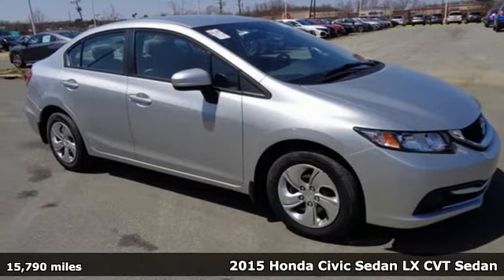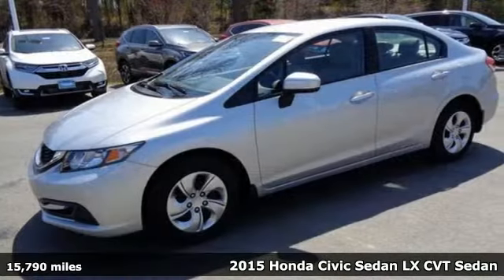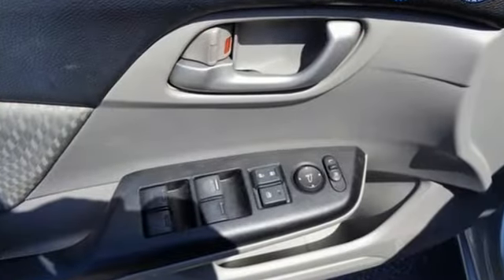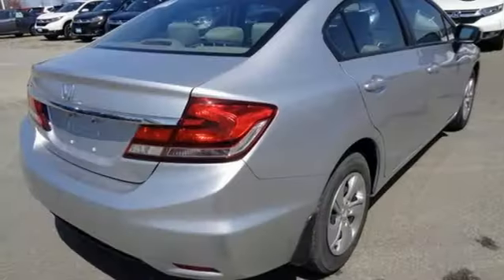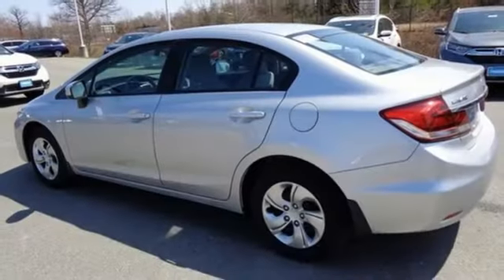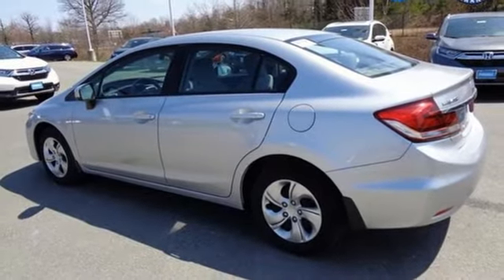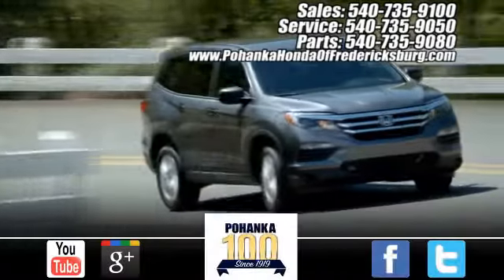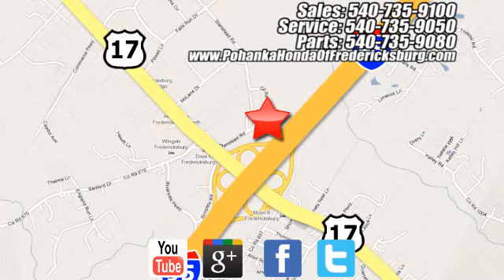Used 2015 Honda Civic Fredericksburg VA Richmond, VA 18H241 - SOLD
Year: 2015
Make: Honda
Model: Civic
Trim: LX
Engine: 1.8L I4 SOHC 16V i-VTEC
Transmission: CVT
Color: Silver
Interior: Gray
Mileage: 15790
Stock #: 18H241
VIN: 19XFB2F52FE250083
This 2015 Civic sedan is a one owner vehicle with a clean CARFAX and has low miles right around 15k!! BACKUP CAMERA!! Paint looks great, interior is super clean and runs like new!! Firestone tires with loads of tread!! Our reconditioning fee is included in this price of the vehicle as to where other dealers are adding fees around 1,695 to the cost of the vehicle!! Silver 2015 Honda Civic LX FWD CVT 1.8L I4 SOHC 16V i-VTEC Gray Cloth.brbrRecent Arrival! 39/30 Highway/City MPG**brbrAwards:br * 2015 IIHS Top Safety Pick * 2015 KBB.com 10 Best Sedans Under $25,000 * 2015 KBB.com 10 Best UberX Candidates * 2015 KBB.com Best Buy Awards * 2015 KBB.com 10 Tech-Savviest Cars Under $20,000 * 2015 KBB.com 15 Best Family Cars * 2015 KBB.com 10 Most Affordable Cars * 2015 KBB.com Brand Image Awardsbr2016 Kelley Blue Book Brand Image Awards are based on the Brand Watch(tm) study from Kelley Blue Book Market Intelligence. Award calculated among non-luxury shoppers. Kelley Blue Book is a registered trademark of Kelley Blue Book Co., Inc.brAll prices exclude taxes, title, license, and dealer processing fee of $699.00. Published price subject to change without notice to correct errors or omissions or in the event of inventory fluctuations. All features not on all vehicles. Vehicles shown are for illustration purposes only. MPG is based on 2017 EPA mileage ratings. Use for comparison purposes only. Your mileage will vary depending on driving conditions, how you drive and maintain your vehicle, battery-pack (hybrid only) and other factors.

Address:
60 South Gateway Drive